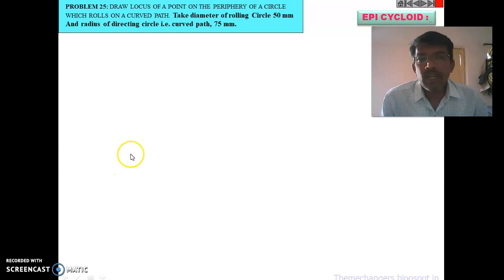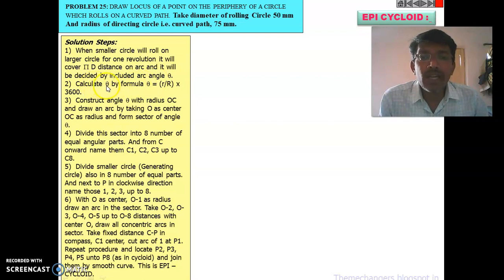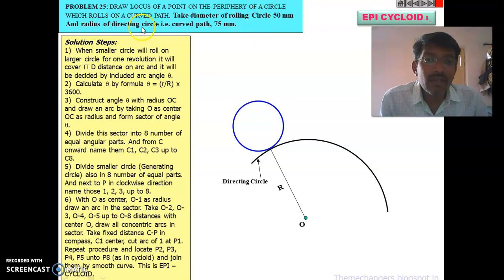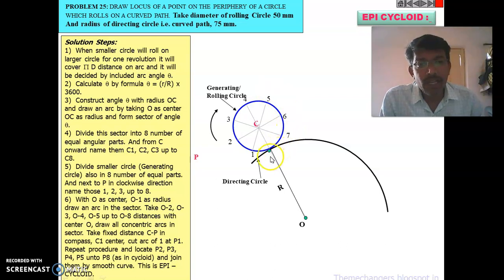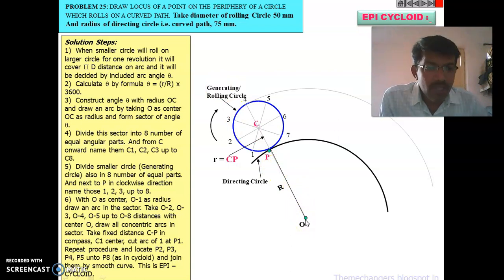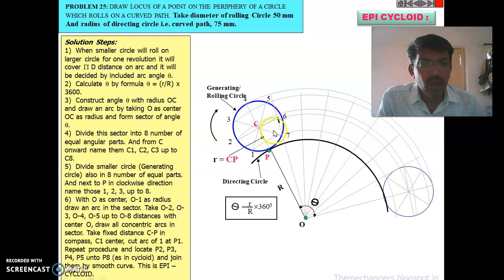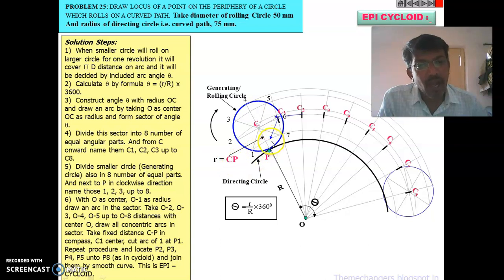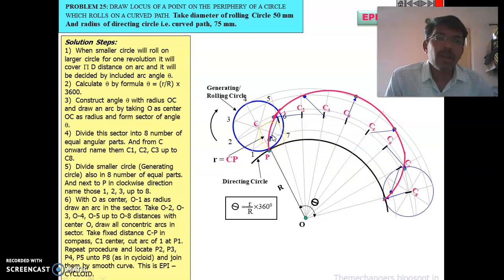SOLVED EPICYCLOID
STEPWISE construction of EPI CYCLOID